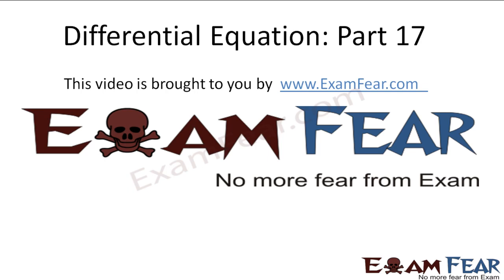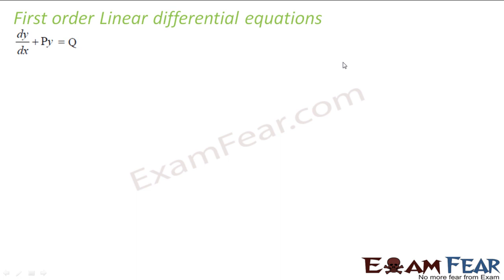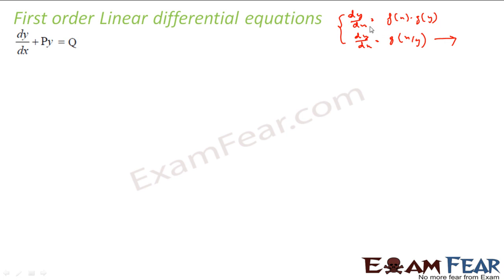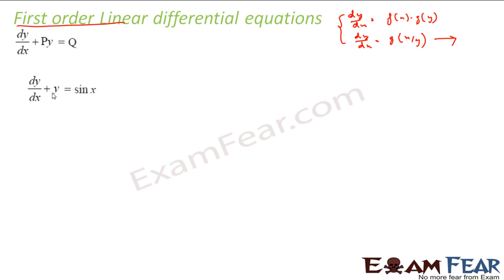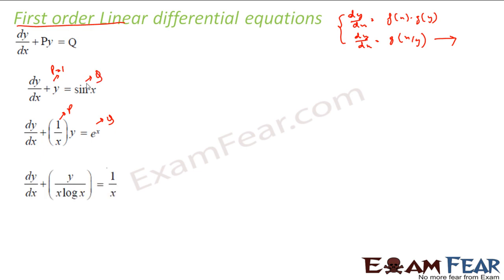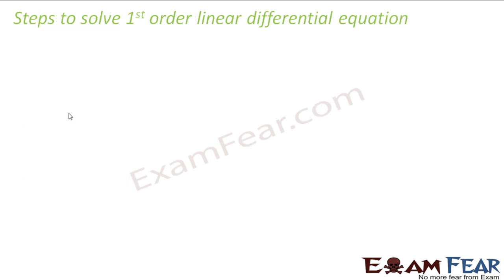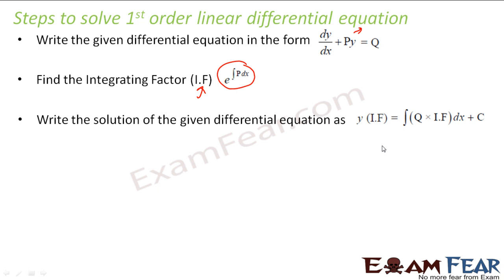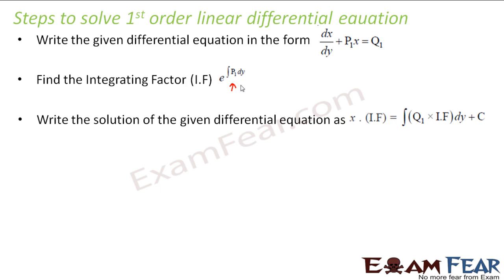Maths Differential Equation part 17 (1st order linear differential Equation) CBSE Mathematics XII 12